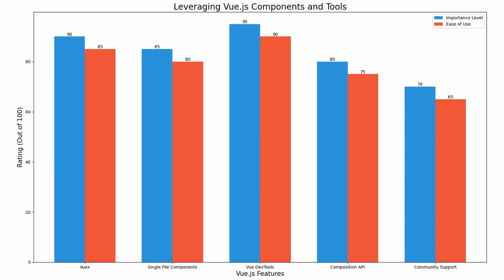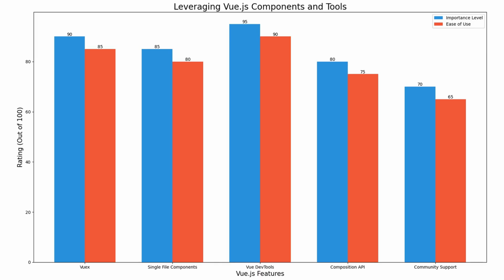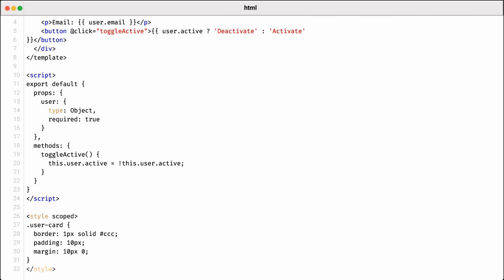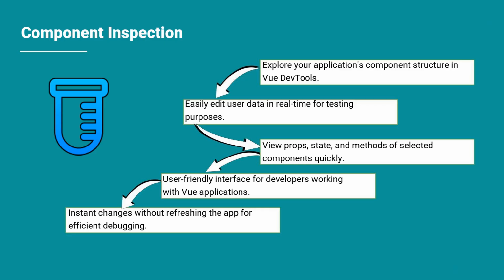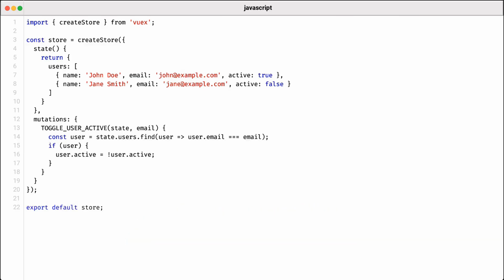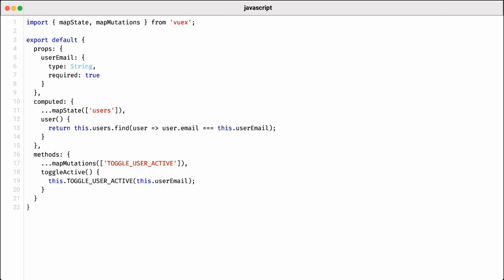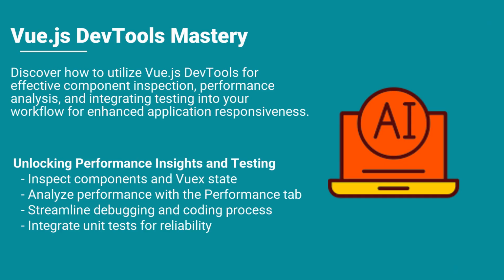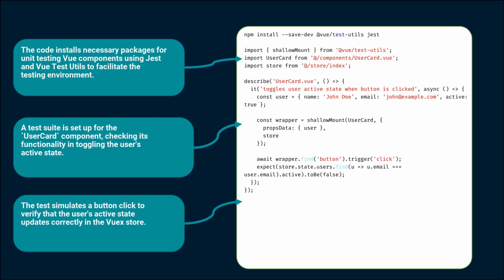Build Scalable Vuejs Apps with Best Practices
In this video, we explore how to effectively build scalable applications with Vue.js by leveraging its lightweight architecture and efficient state management using Vuex. We delve into essential concepts like tree-shaking, modular design, and lazy loading, which enhance performance and maintainability. Whether you're a beginner or an experienced developer, this session will equip you with the best practices to create robust and responsive Vue.js applications.